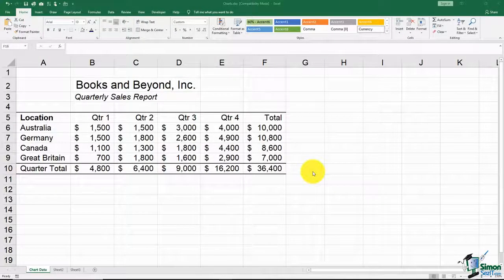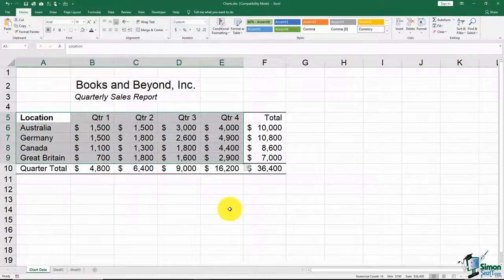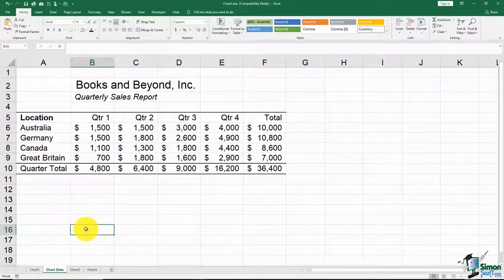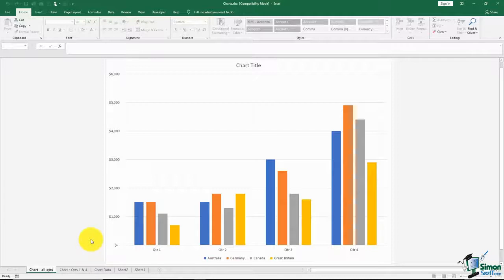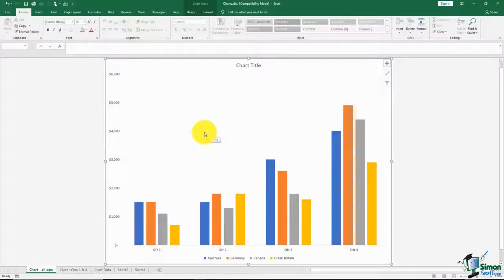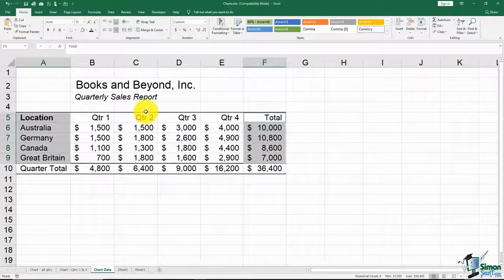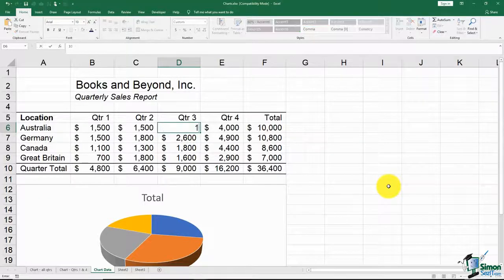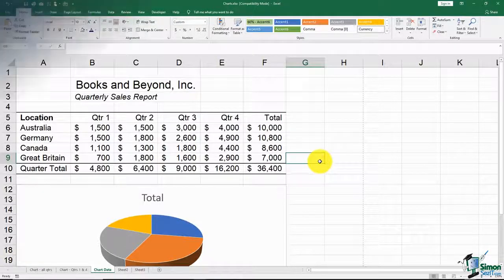Complete 2019 Excel for Beginners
IC0970 - Complete Excel 2019 for Beginners

This Excel course is perfect for those who are new to Excel and who are using Excel 2019 or Excel 365 editions. In this course, your expert author gives you a solid grounding in the basics of Excel and guides you towards becoming more confident with spreadsheets to bring your knowledge to an intermediate level. Exercises and sample files at every step along the journey.

Course Goal
Learn the basics of Excel 2019 up to an intermediate level
Become more confident with your spreadsheets
Start performing data analysis in Excel today

Audience
End users
IT/Business analysts
Project Managers